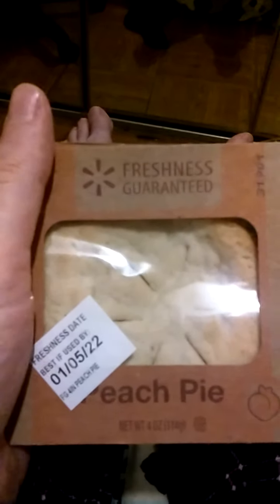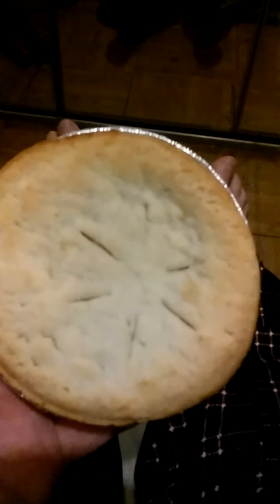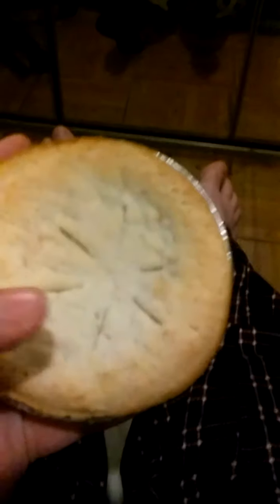Let's Try: 4 Inch Peach Pie | TBrown0065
This time, I try out the 4 inch peach pie.